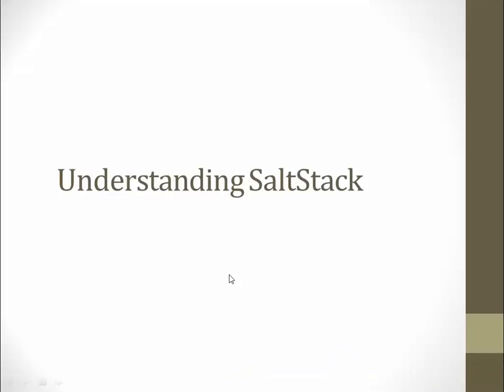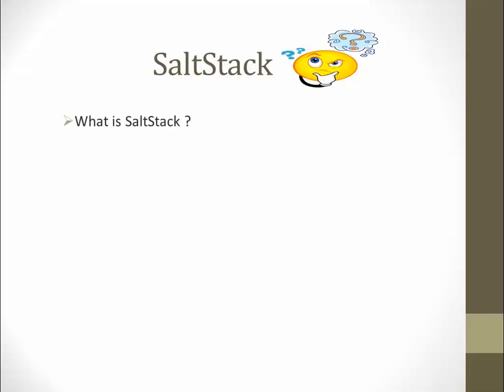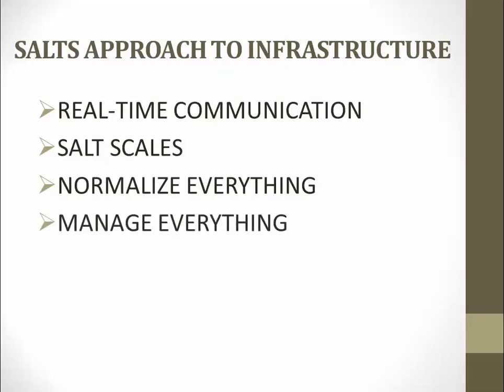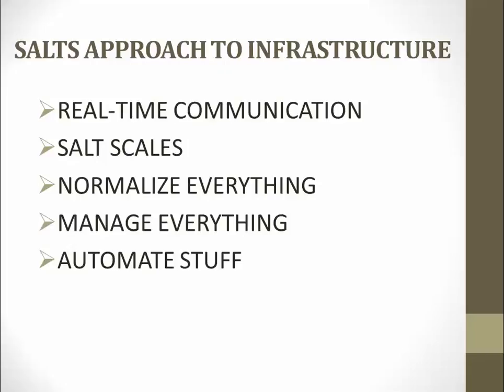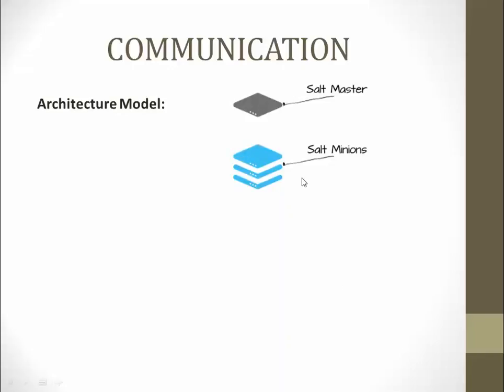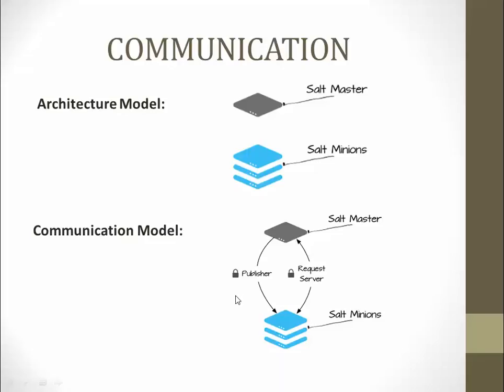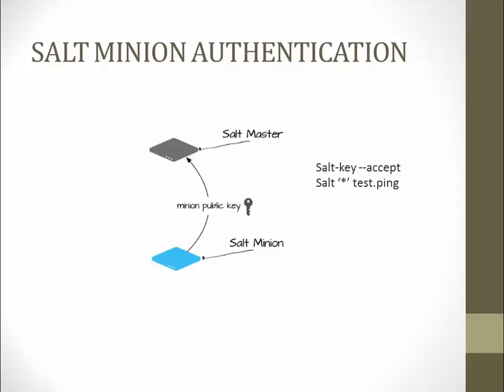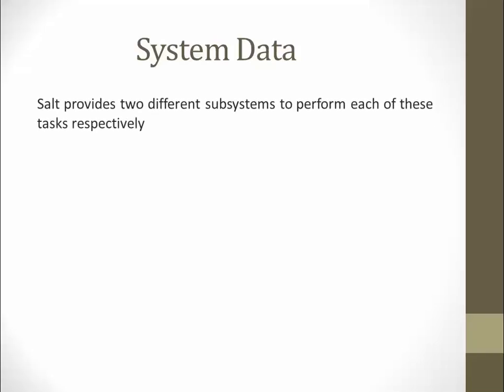Devops-Overview of SaltStack by Maneendra Kumar Ramanapudi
Basic Overview about SaltStack.